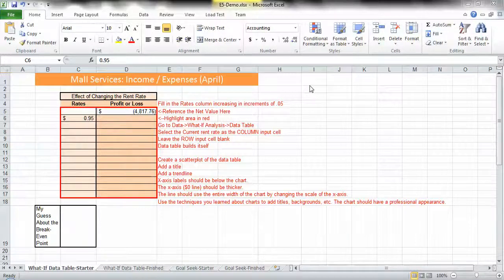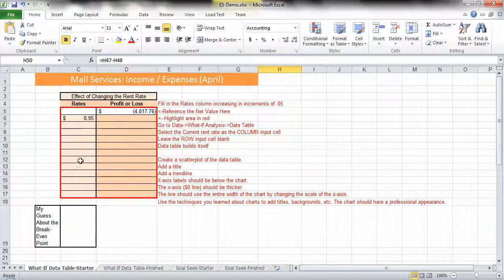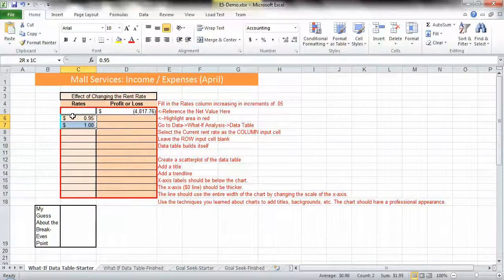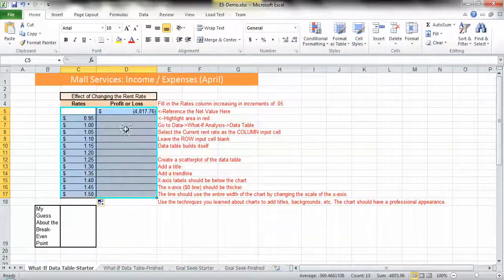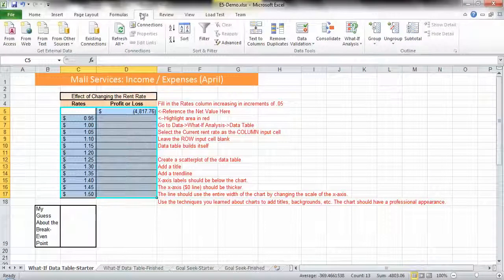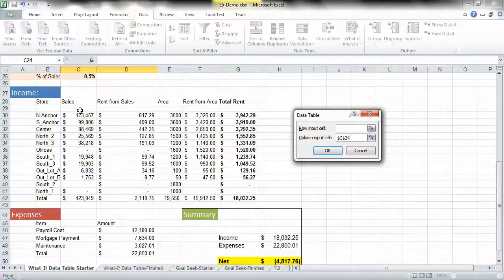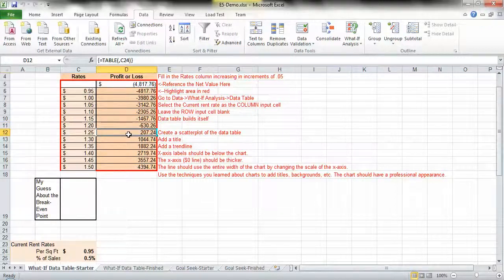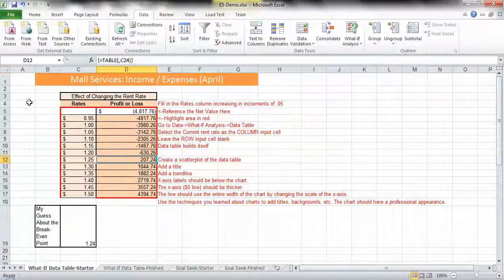E5 -- A What-If Data Table